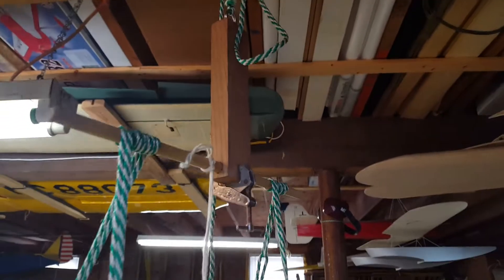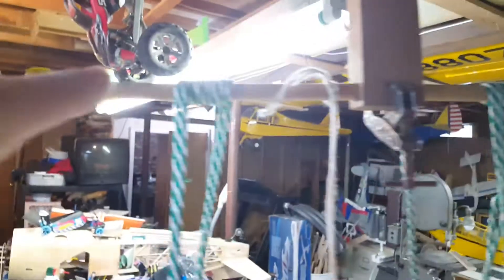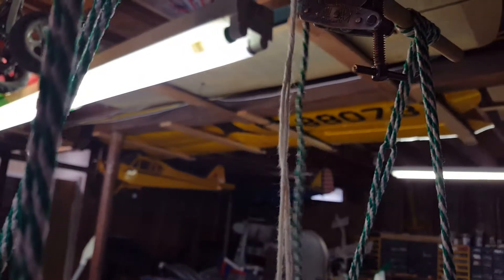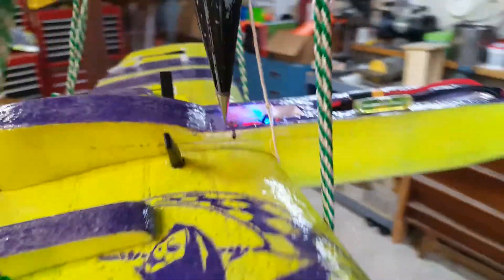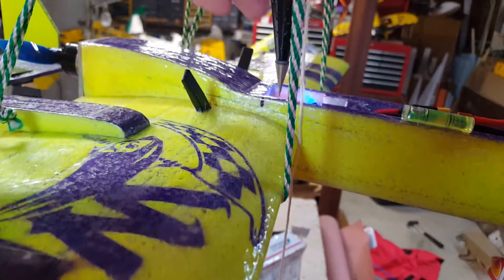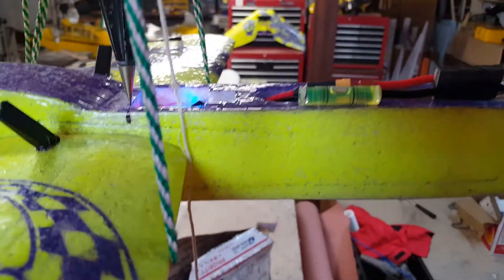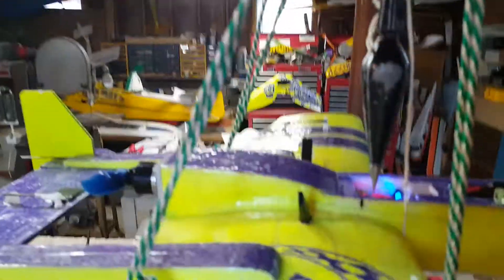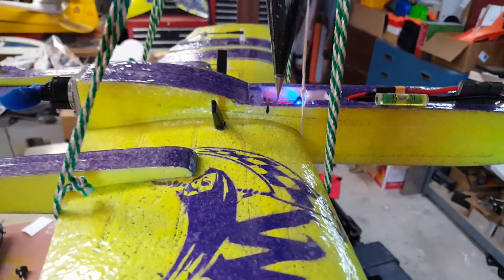Vanessa CG machine for RC Aircraft